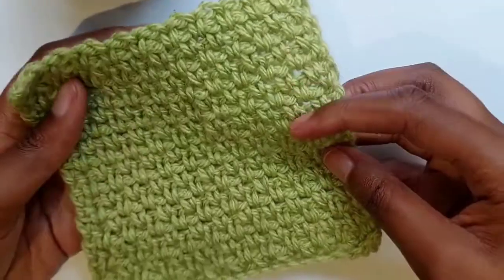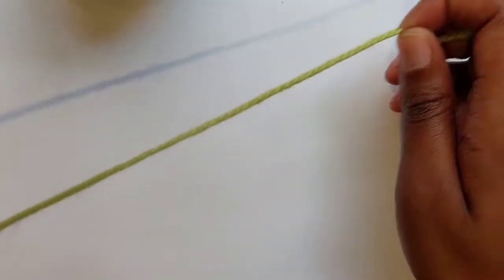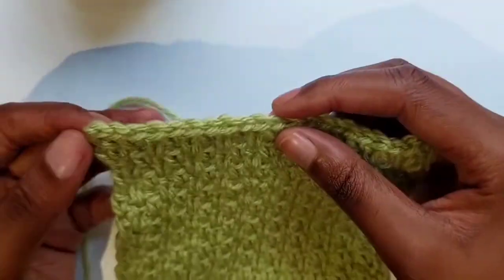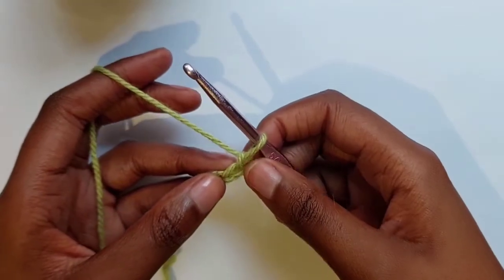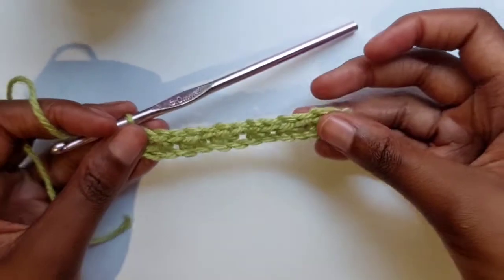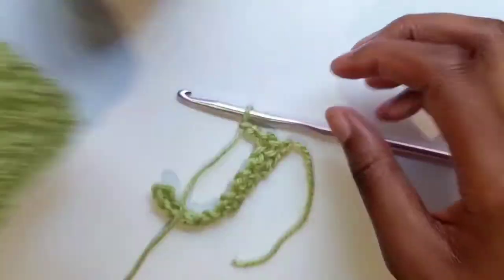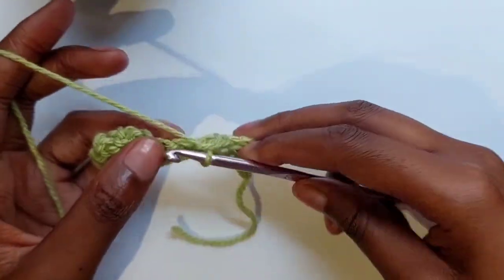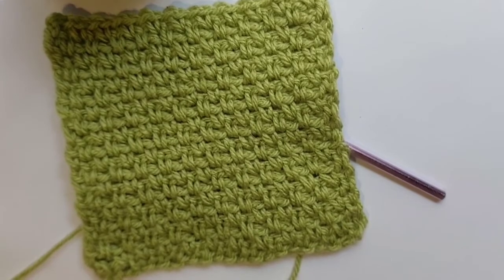Crochet Moss Stitch Pattern | Elongated Single Crochet | Video Crochet Tutorial for Beginners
Hey Crocheters! 🤍

This is a video tutorial of the Moss Crochet Stitch or the Elongated Single Crochet Stitch. In my opinion, it's perfect for blankets, cardigans and dishcloths. It's has a nice smooth texture but still light enough to use in warm weathers.